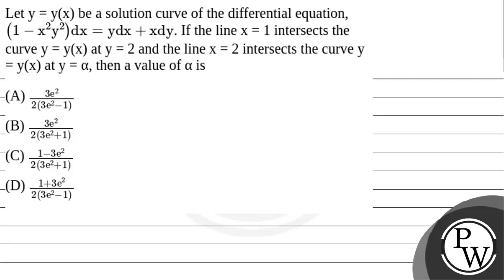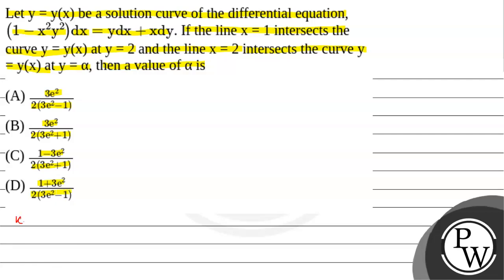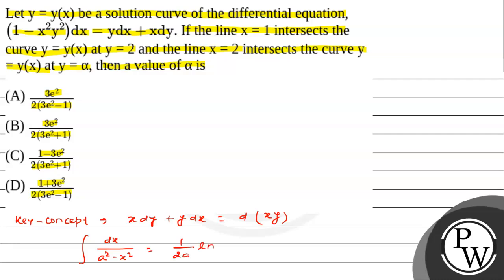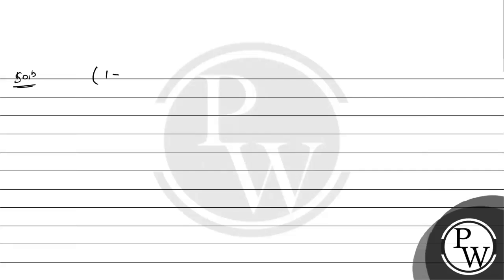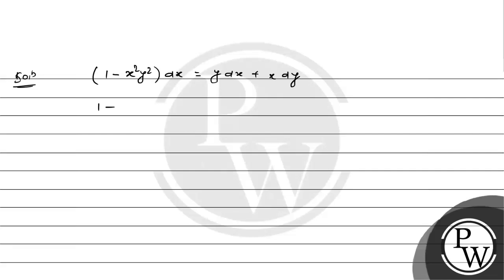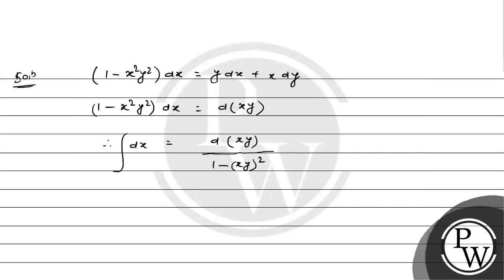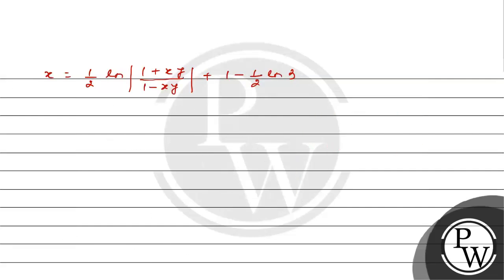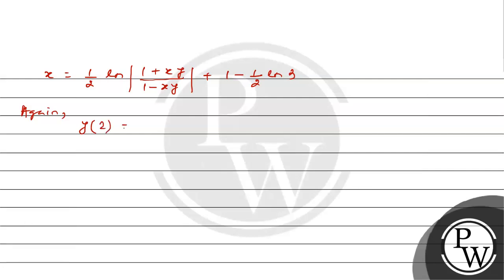Let y = y(x) be a solution curve of the differential equation, 1-x2y2dx=ydx+xdy. If the line x =....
Let y = y(x) be a solution curve of the differential equation, 1-x2y2dx=ydx+xdy. If the line x = 1 intersects the curve y = y(x) at y = 2 and the line x = 2 intersects the curve y = y(x) at y = &alpha;, then a value of &alpha; is 📲PW App